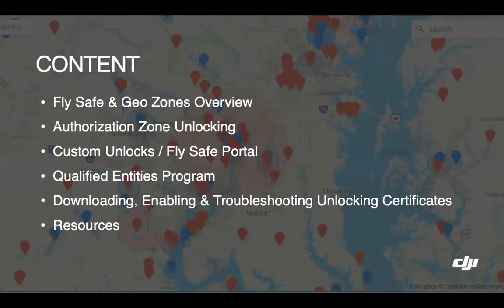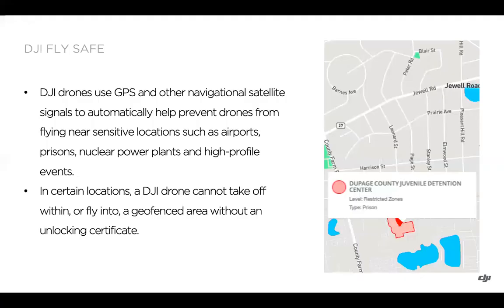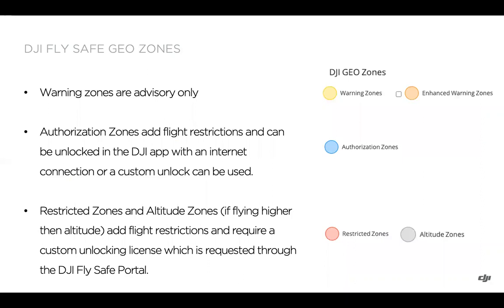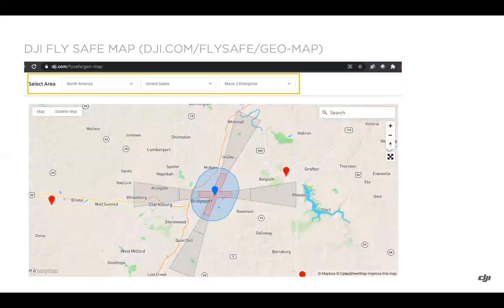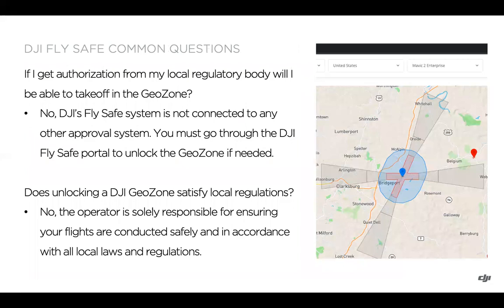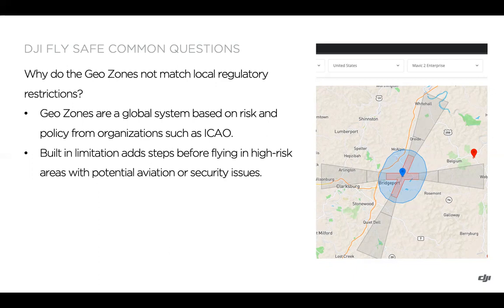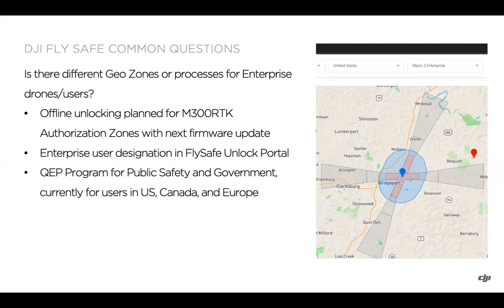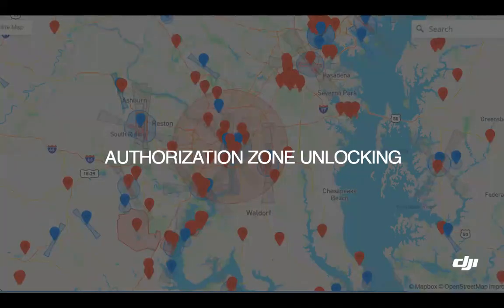DJI Fly Safe & Geo Zones Overview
1:06 Fly Safe
1:49 Geo Zone Types
2:50 Fly Safe Map
3:43 Fly Safe Common Questions

1. DJI Fly Safe & Geo Zones Overview
2. Authorization Zone Live Unlocking
3. Applying for a Custom Unlock with the Fly Safe Portal
4. Qualified Entities Program Overview
5. Downloading and Enabling Unlocking Certificates